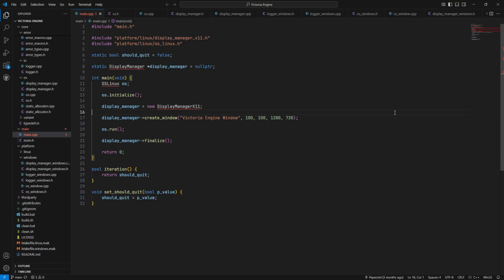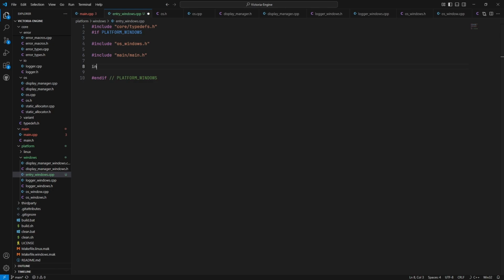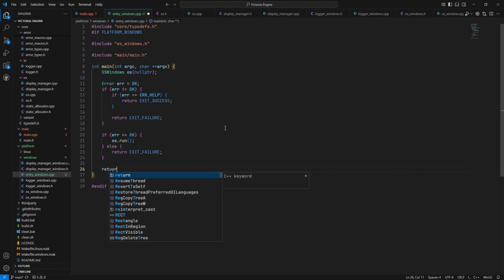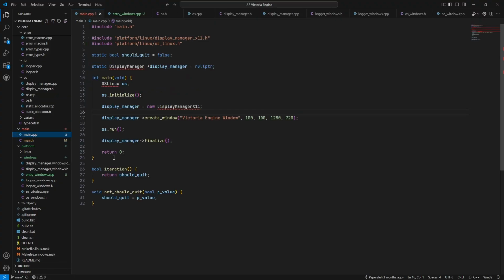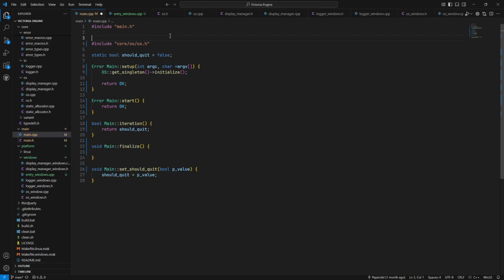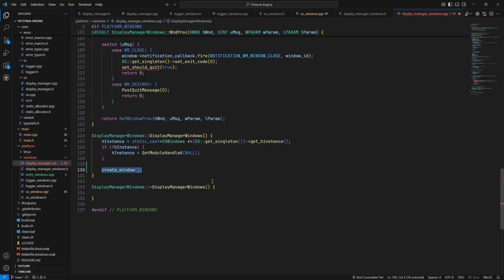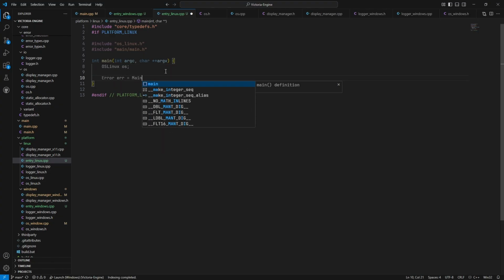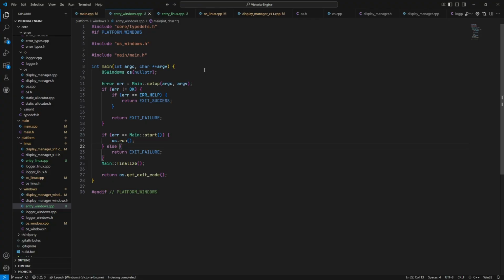Application Entry Point! | Victoria Engine Episode 09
In this video, we create the application-specific entry points for each OS we use, and tie it all together with a Main class

Video Contents:
0:00 Introduction
1:55 Creating the Windows entrypoint
6:39 Explaining the changes to Main
7:25 Re-writing Main
13:24 Updates to OSWindows
15:38 Running a test
16:32 Writing the Linux entrypoint
19:02 Updates to OSLinux
20:35 Conclusion and future plans